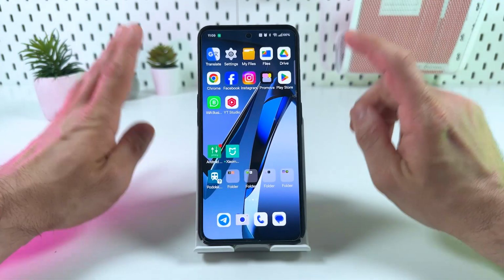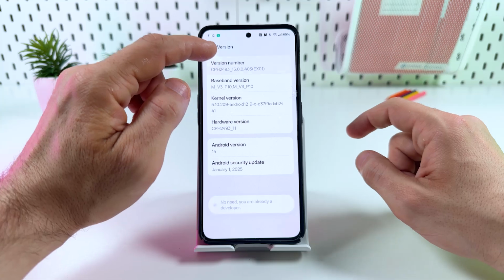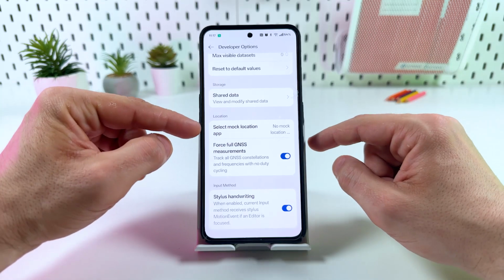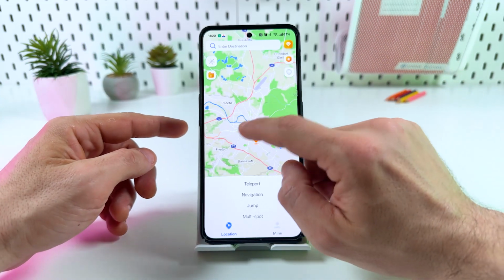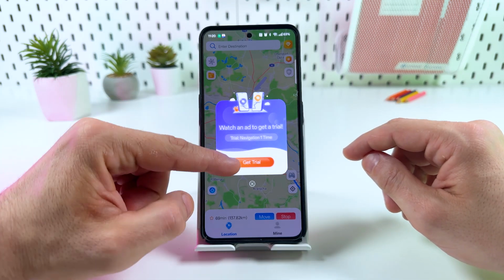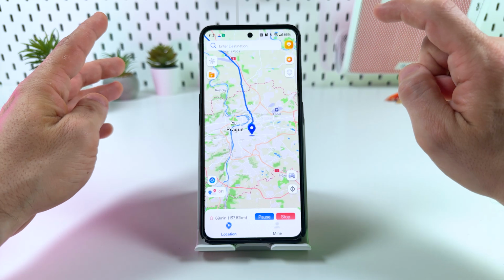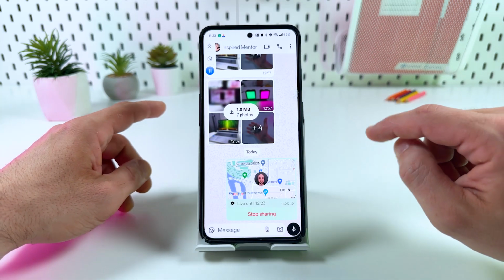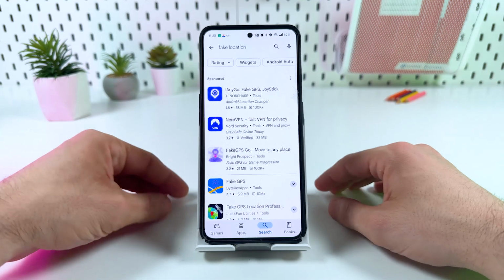How to Send Fake Live Location on WhatsApp – Step-by-Step Guide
Ever wanted to share a different location on WhatsApp without actually being there? In this must-watch video, I'll guide you step-by-step on how to send a fake live location using both iPhone and Android devices. Discover how easy it is to trick friends into thinking you're somewhere else! Perfect for surprise party planning or just having a bit of fun. Make sure you watch until the end for full details on each step and some important tips to make the process seamless.

This video also covers the following topics:
Send Your WhatsApp Contacts Anywhere: Fake Location Guide for iPhone and Android
Trick WhatsApp with Fake GPS Locations – iPhone and Android Tutorial
Android and iPhone Users: Learn to Send Fake Locations via WhatsApp